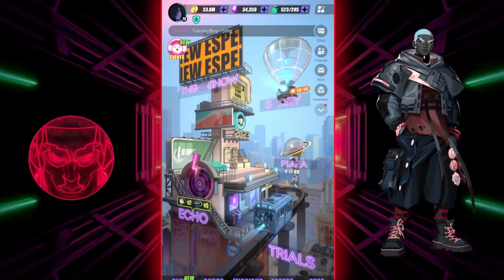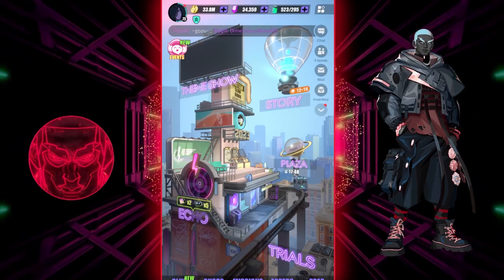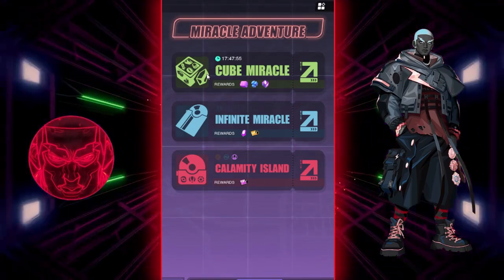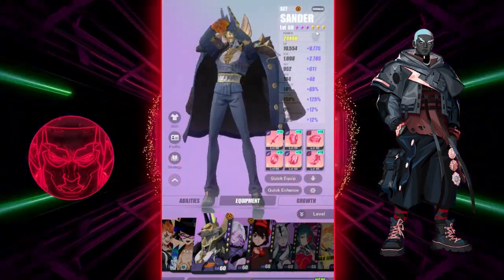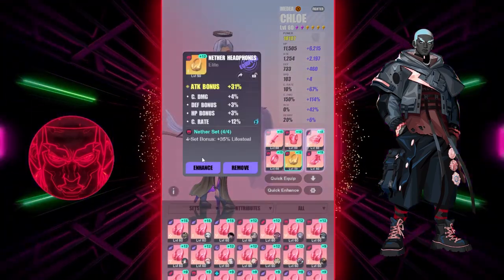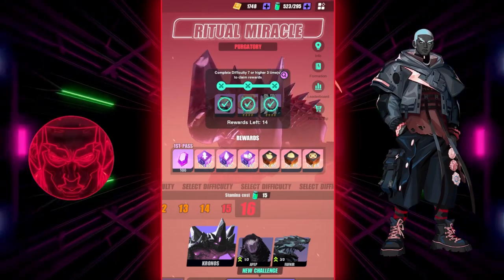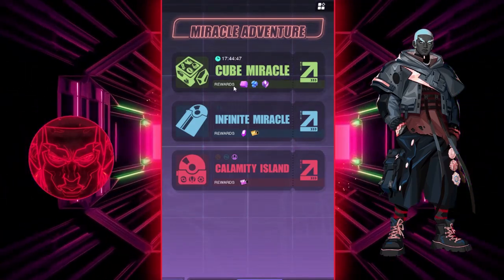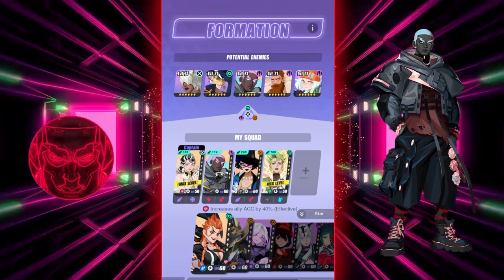[Dislyte] Account Help - Assist RuggedMan with Teams for Tower and Kronos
In this video I do RuggedMan's acoount review and help.